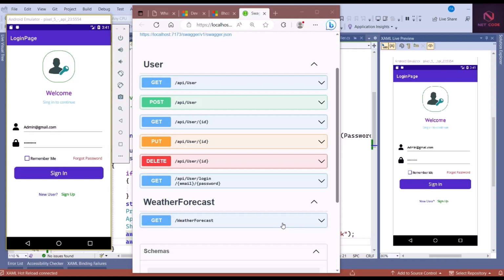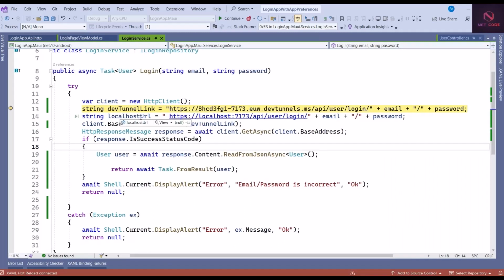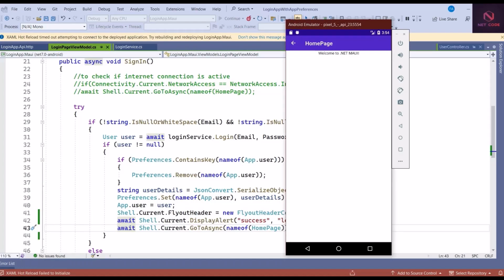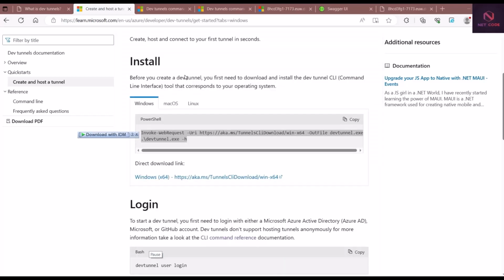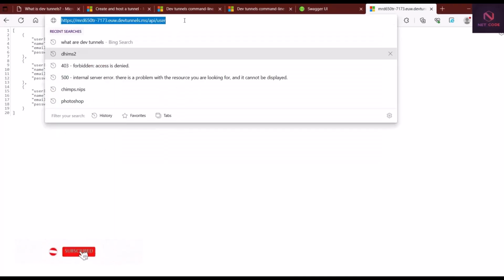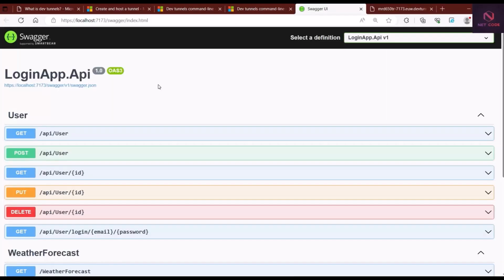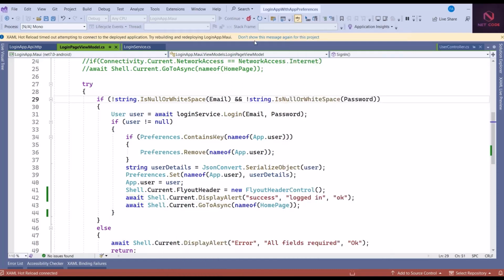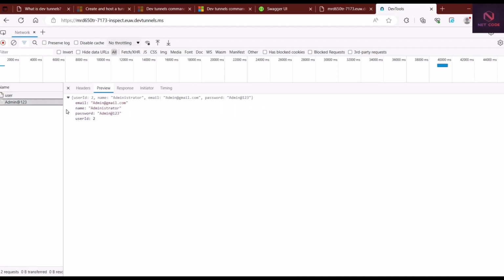.NET EFCore | How to Easily Test Web API and Apps with a Public URL using Dev Tunnels CLI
Chapters:
00:00 | Intro...
10:50 | What is Dev Tunnel?
13:30 | Downloading Dev Tunnel or installing using Windows Power Shell.
15:30 | Creating public URL to host your localhost server online.
26:12 | Using Public API URL in Maui Application.
35:40 | Outro...

Maui Login App
| Consume API in Mobile and Desktop App using MVVM Architecture

| Scaffolding .NET Web APIs Powered By EF Core & SQL Server, SQLite in Seconds
| Design School Web App | Website with Blazor App
| Install Bootstrap Themes in Blazor (Server & Web Assembly) Applications
| Assign Role - Admin, Manager, User to Registered User on Button click in Blazor Web Assembly
| Blazor Web Assembly News Blog - Part 2 | Edit, Update, Views, Search, Comments and Layout.
| Blazor Web Assembly News Blog - Part 1 | Add and View News blog.
| E-Commerce in Blazor Web Assembly - Series 3 | Adding cart service
| E - Commerce in Blazor Web Assembly - Series 2 | Adding CRUD operations to Categories.
| E - Commerce in Blazor Web Assembly - Series 1 | Creating services to displaying products.
| Reset Password in Blazor Web Assembly Authentication using ASP.NET Core Identity.
| Email Account Confirmation in Blazor Web Assembly Authentication.
| Configuring Role-based Authorization with Blazor Web Assembly.